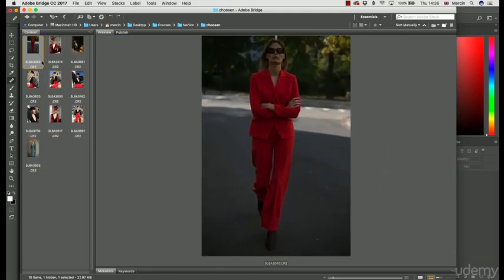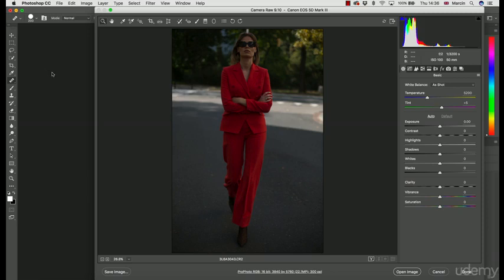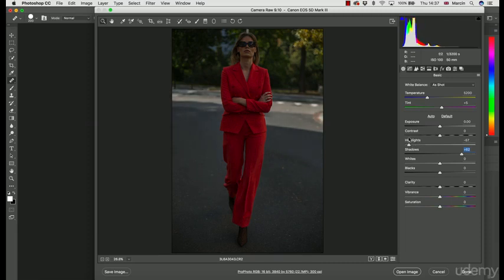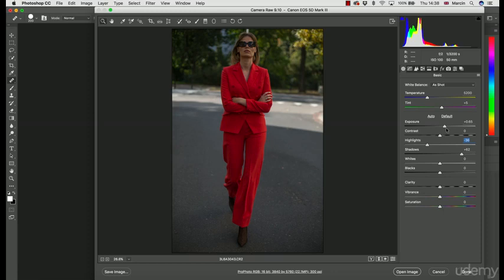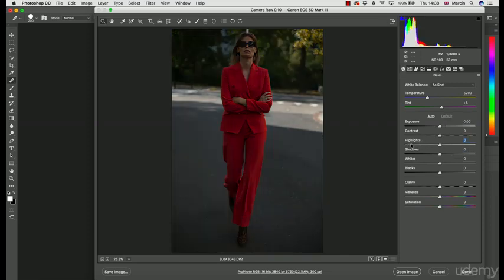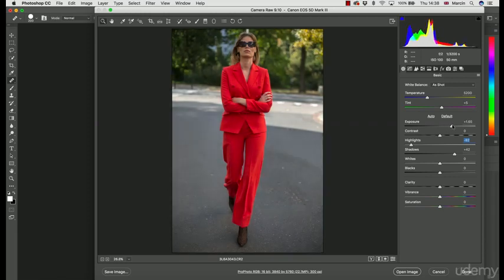Master Fashion Retouching in Photoshop : Camera Raw Basics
Master Fashion Retouching in Photoshop
Learn Amazing Fashion Retouching Techniques in Photoshop - Master non-destructive retouch, lights, and color grading!